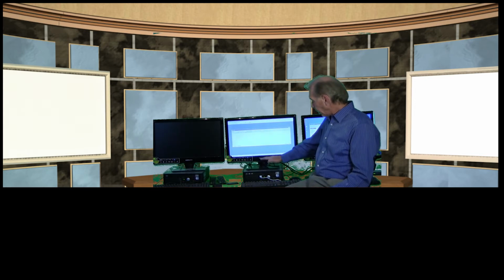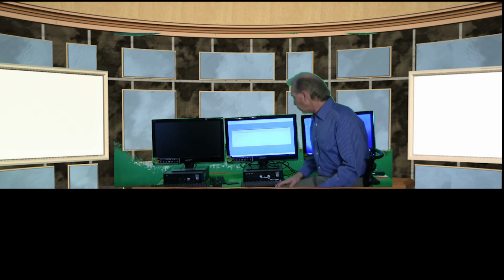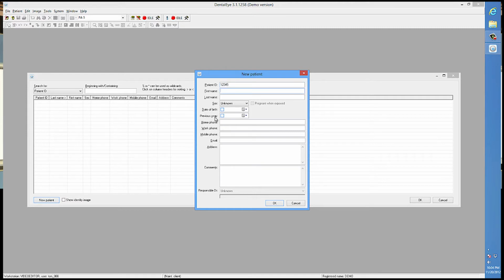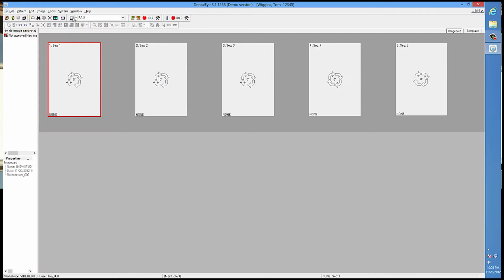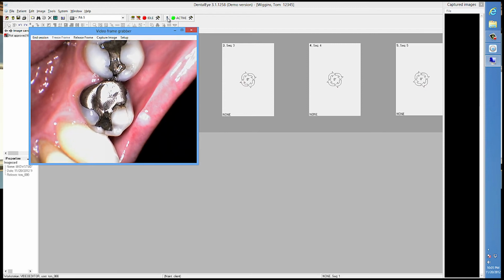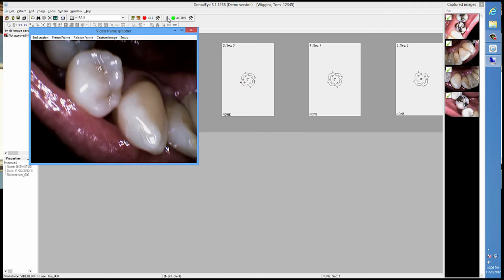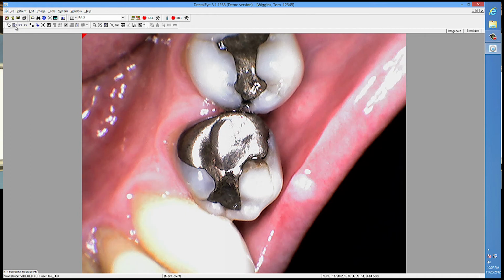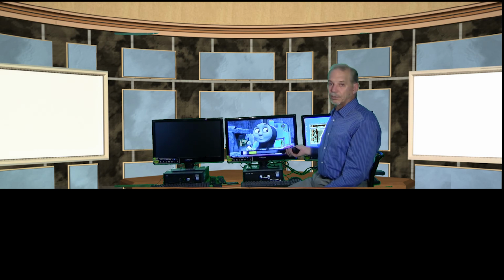3 Op Network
#-Op Intraoral Camera Network for Dental Imaging